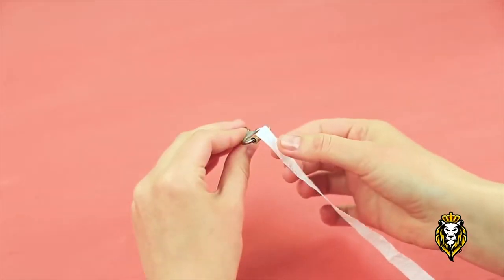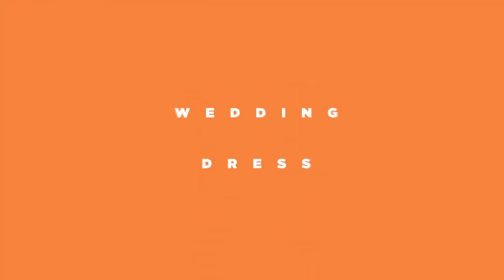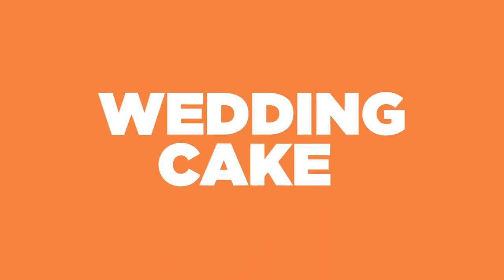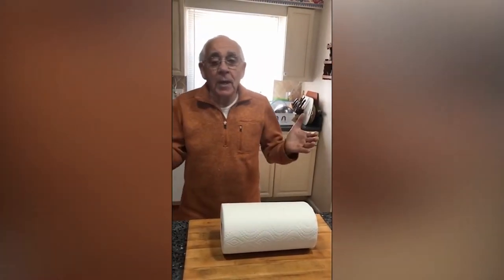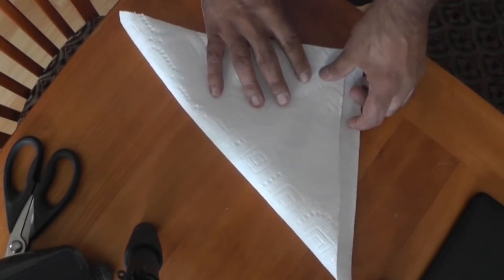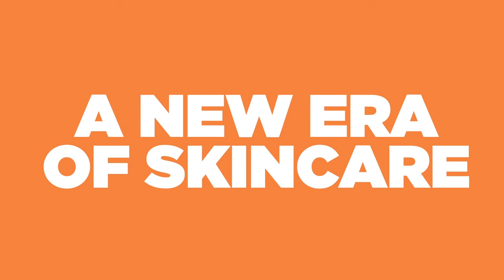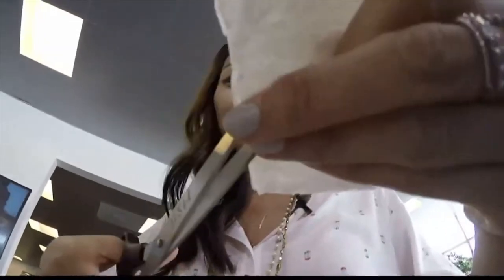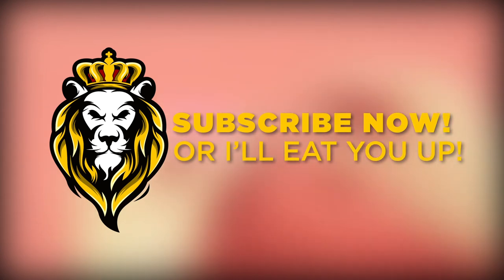12 HILARIOUS TOILET PAPER PRANKS & HACKS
12 HILARIOUS TOILET PAPER PRANKS & HACKS! In this video we go over 12 Hilarious Toilet Paper Pranks & Hacks.